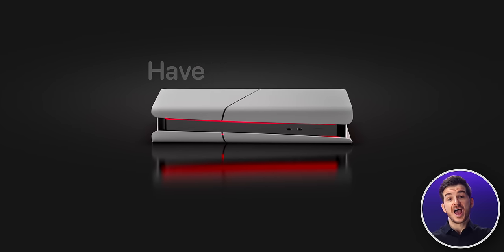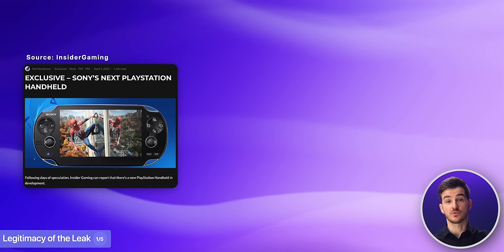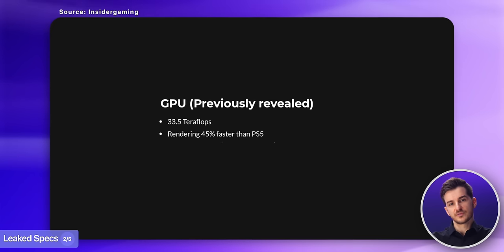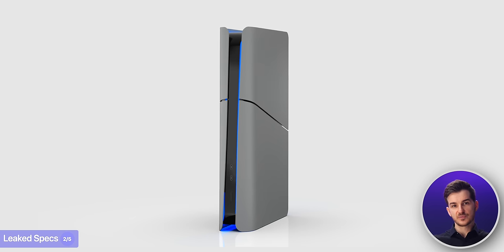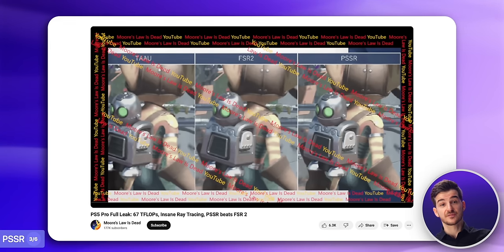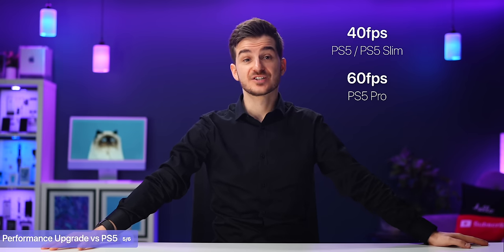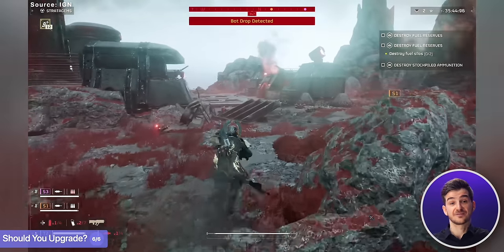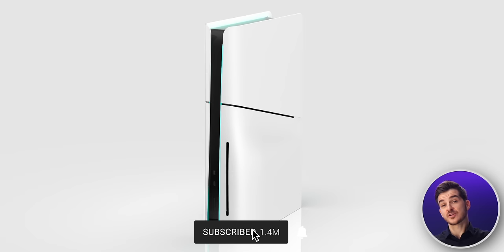PS5 Pro - THIS is it!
PS5 Pro - FULL Specs Leaked!

▶ PS5 Slim
▶ Dualsense Controller